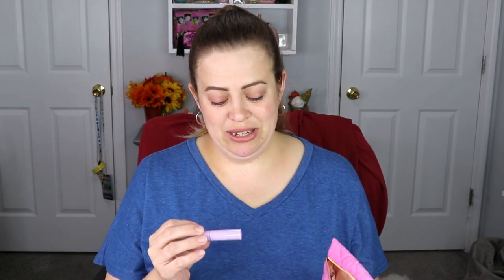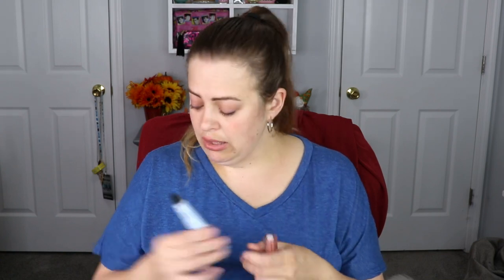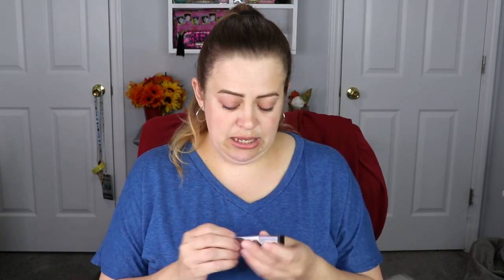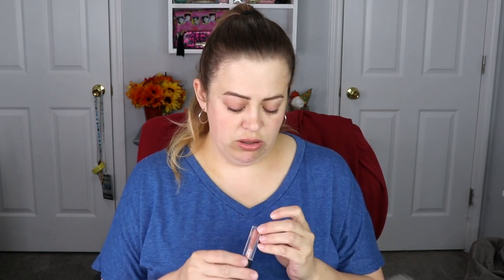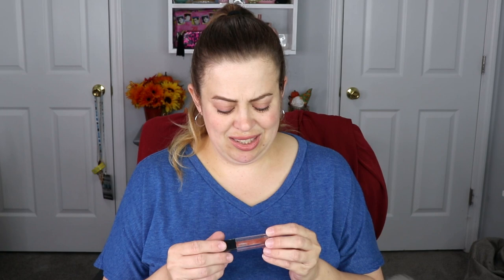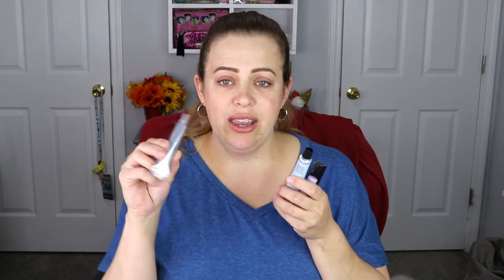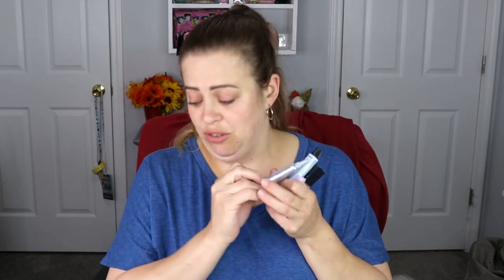IPSY GLAM BAG Unboxing November 2023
Hey guys! Today's video is an Ipsy Unbagging!! I would love to know what you guys got in your Ipsy bags!

Ipsy is a $13.00 Monthly glam bag subscription You get 5 Deluxe Samples